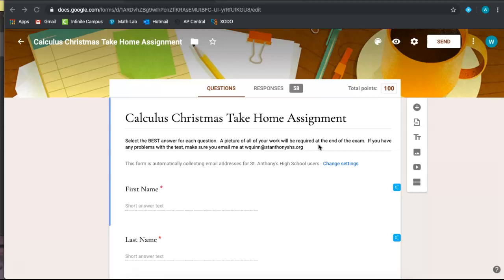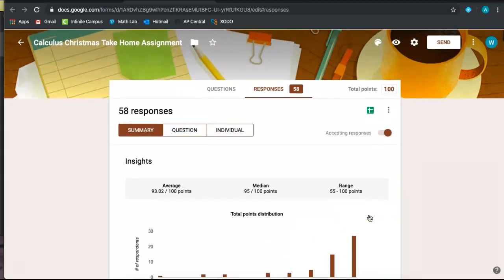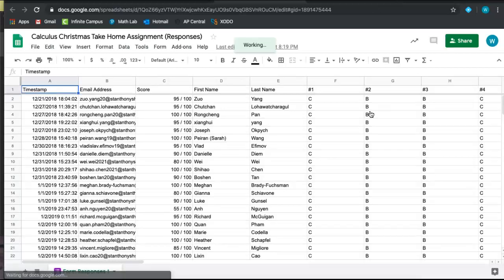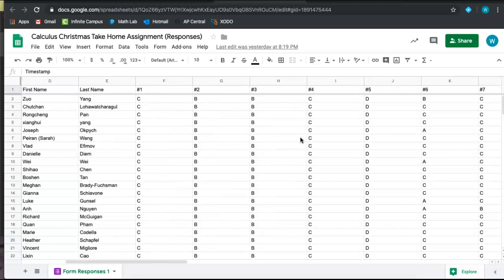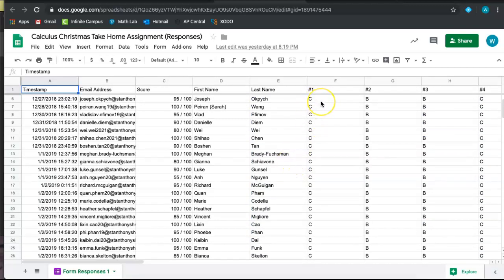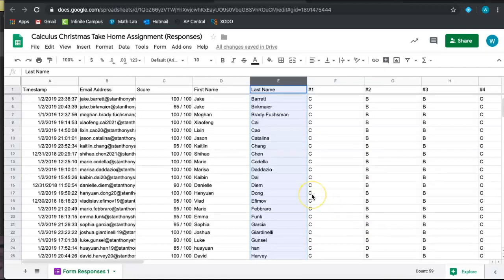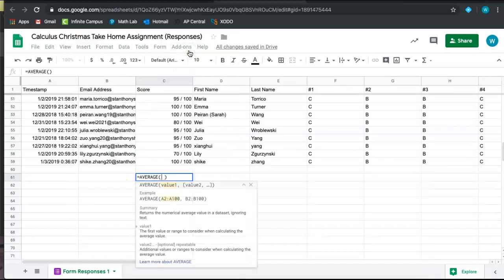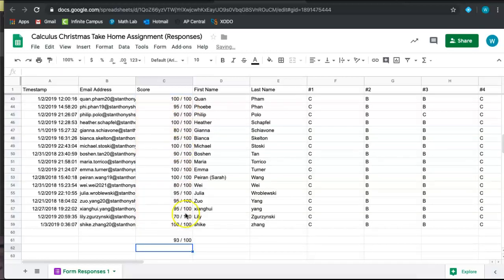Video #3- Getting Data From Google Forms to Google Sheets